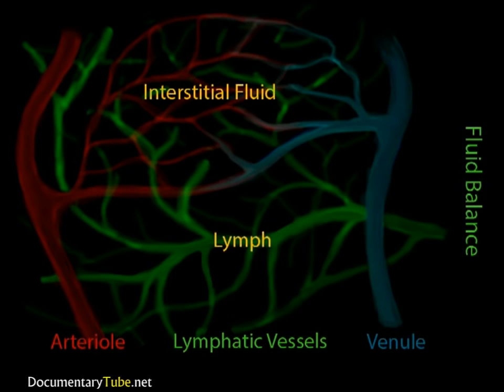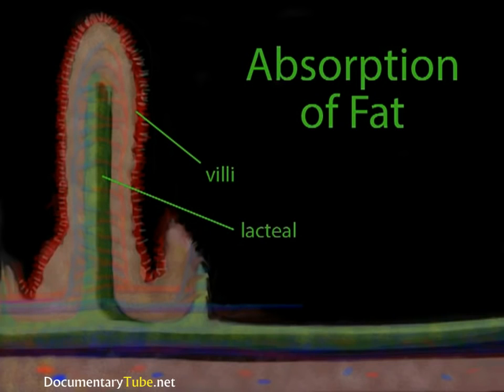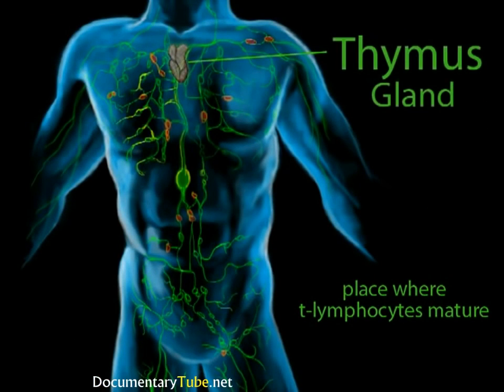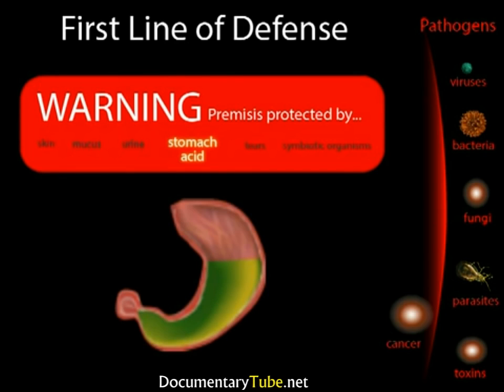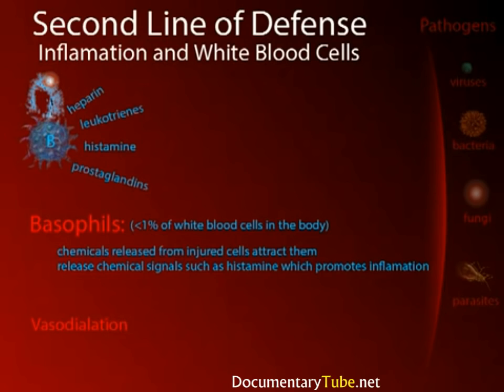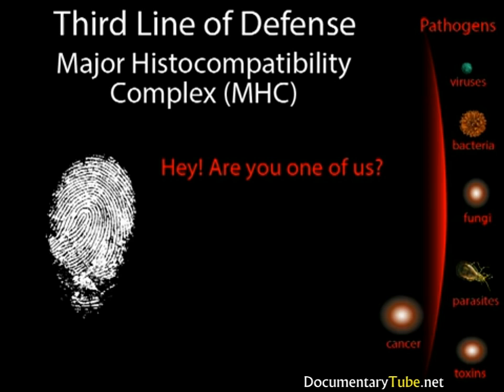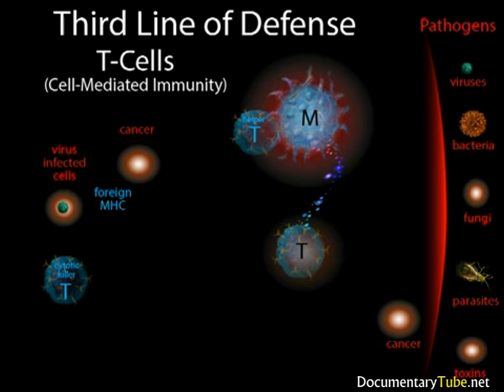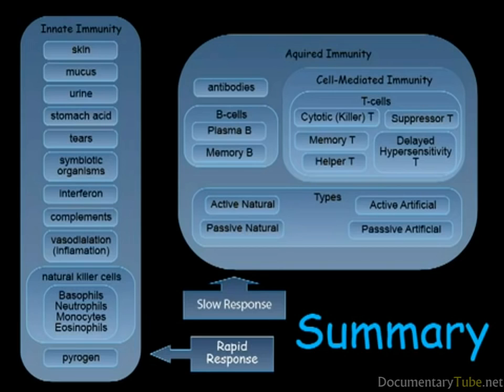How It Works Documentary HD- The Human Lymphatic System